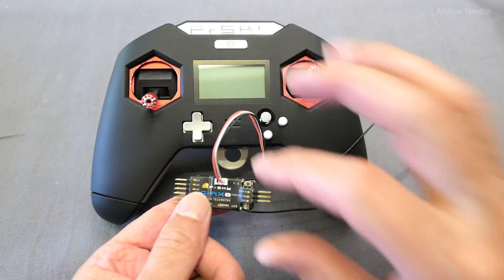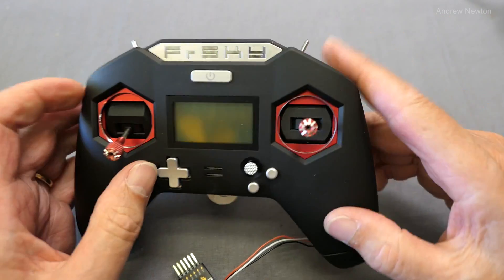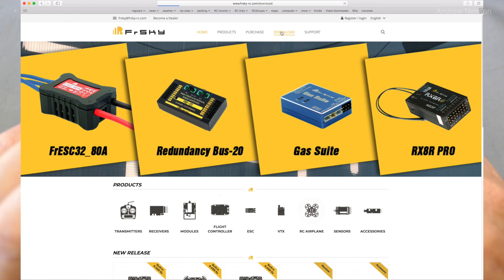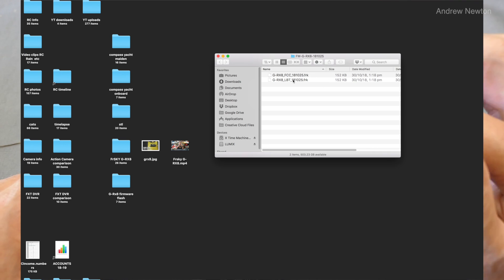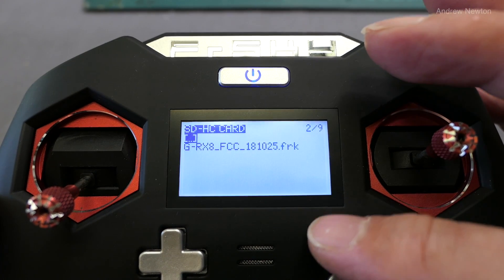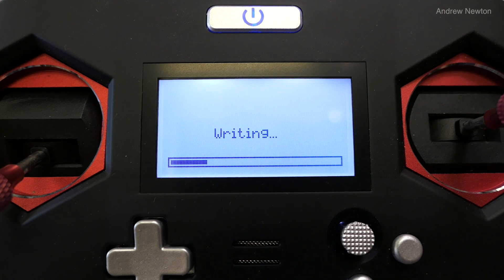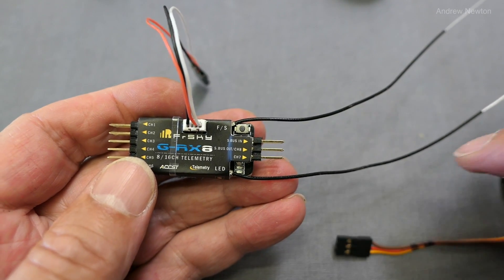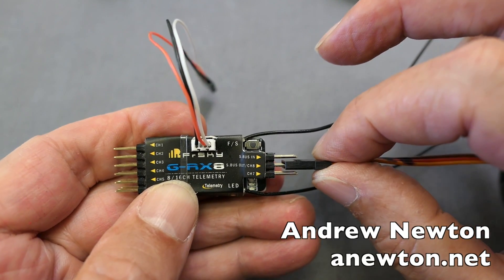G-RX8 flashing new firmware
How to flash the latest firmware (FCC 181025) to the FrSKY G-Rx8 vario/receiver using the S-Port and the Taranis X-Lite Transmitter.

 (previously Canon S100 1080P 24fps)